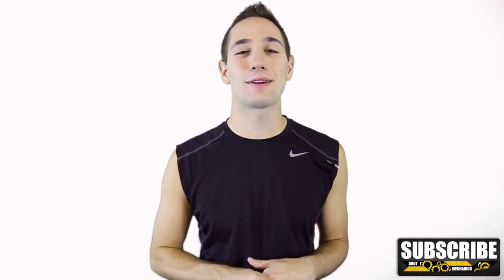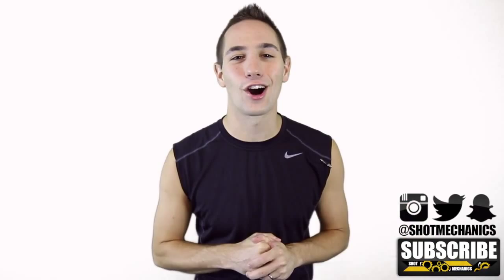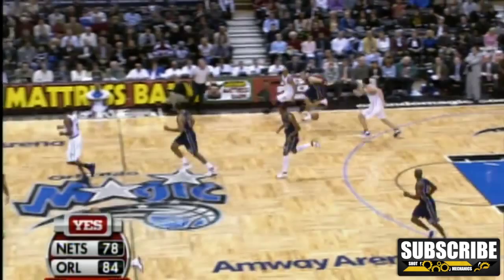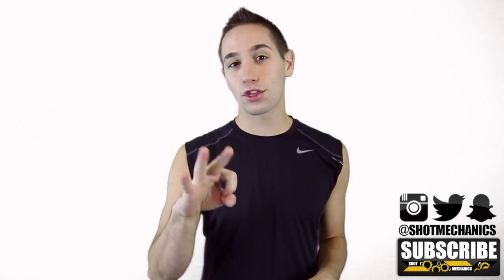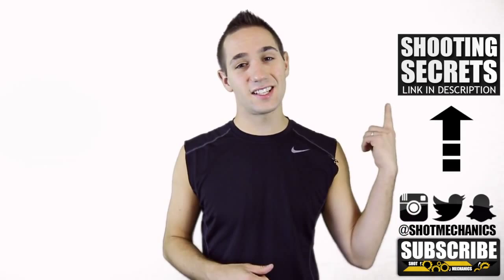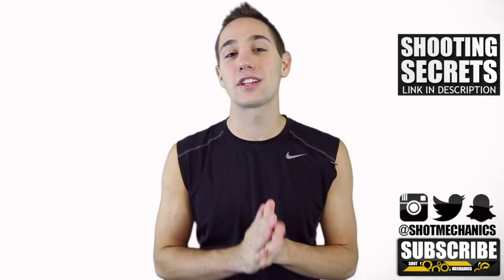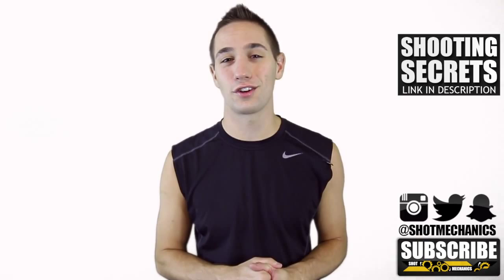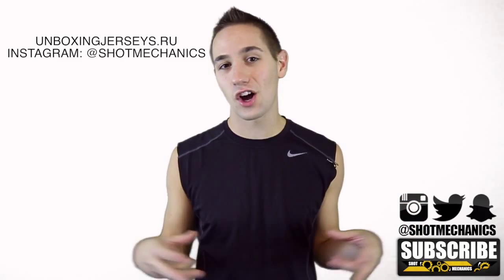Jason Kidd No Look Pass: Basketball Moves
Here is our how to breakdown of Jason Kidd's signature No Look Pass. Other shifty NBA players like Stephen Curry, Kyrie Irving, Rajon Rondo and Jeremy Lin use this to drop the ball off to their teammates and get easy baskets. Now you can pass like one of the best to ever do it!